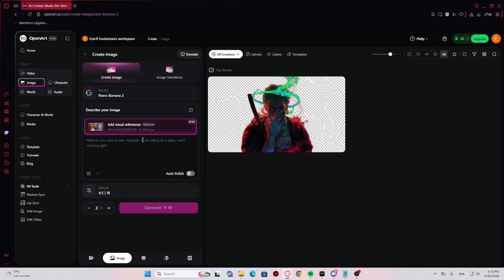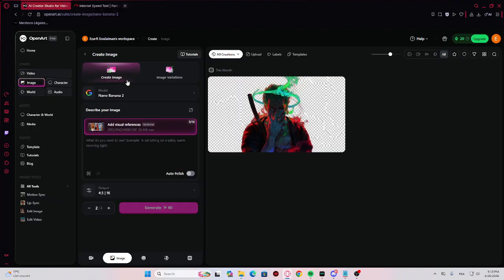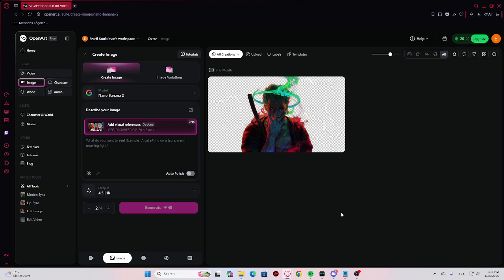How To Fix Server Errors on OpenArt! Tutorial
Today we talk about openart server glitch,server error openart,fix openart,fix server errors on openart